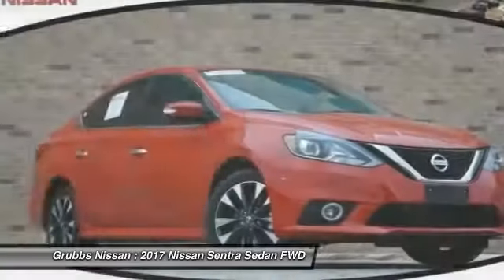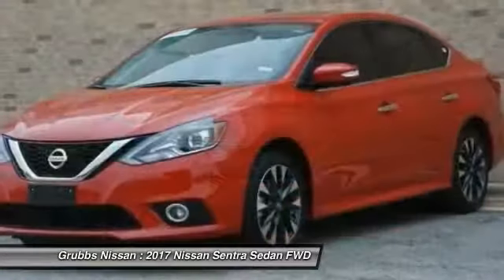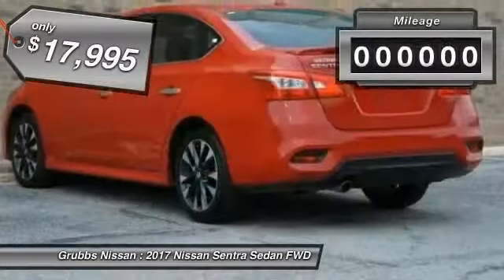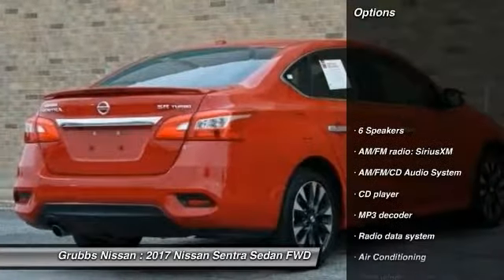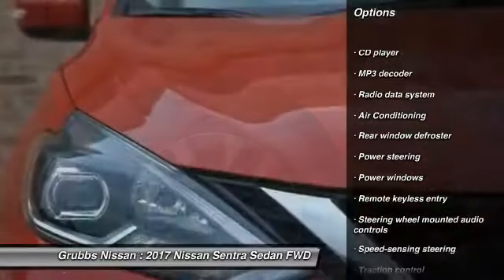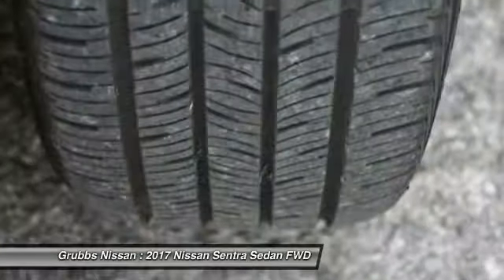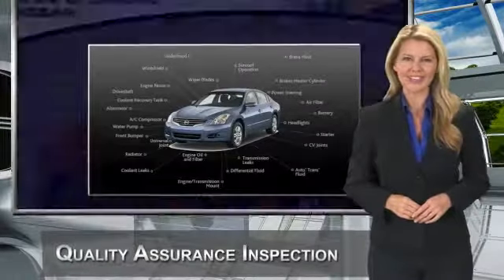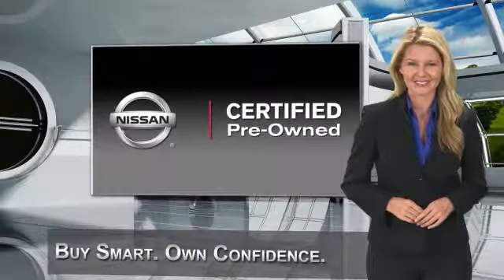2017 Nissan Sentra Bedford, Fort Worth, Dallas, Arlington, Hurst TX NR7031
Grubbs Nissan
310 Airport Fwy

CVT with Xtronic and Cloth. Gasoline! Turbo! If you've been hunting for the perfect 2017 Nissan Sentra, well stop your search right here. This terrific car is the one-owner specimen that is guaranteed to dazzle. Besides being rugged and dependable, this Sentra can haul whatever you need and still look good doing it. brbr